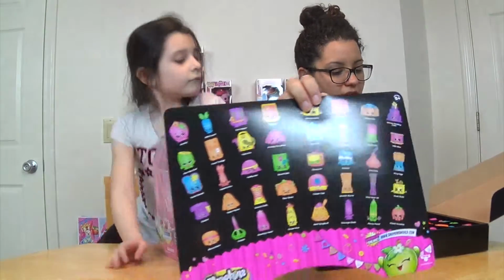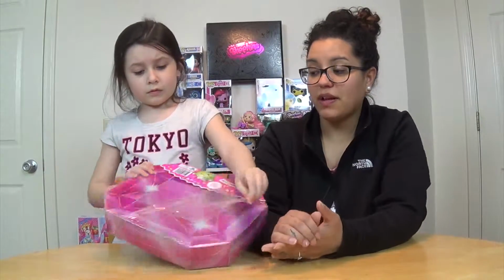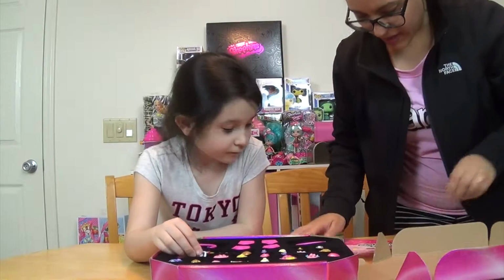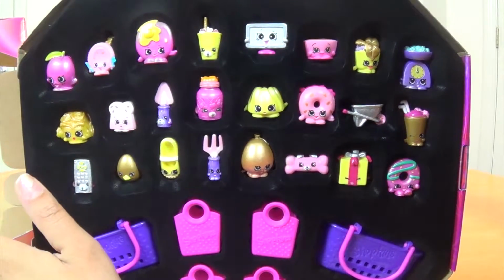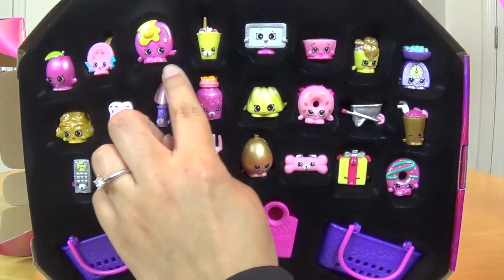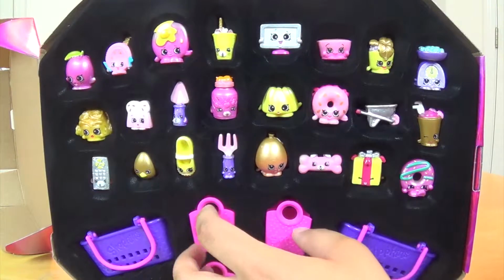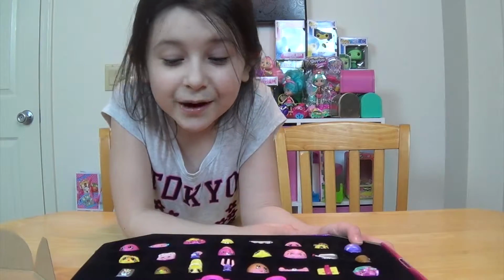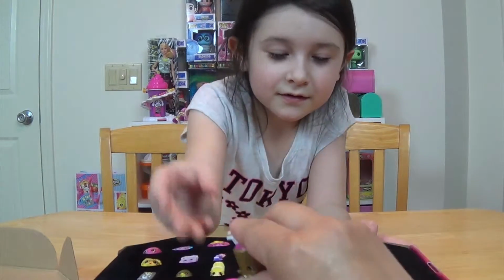Esmie's Toyland: Mystery Shopkins 2nd Edition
This is the second mystery Shopkins that are exclusive to Target.

Which one is your favorite Shopkin from this edition?